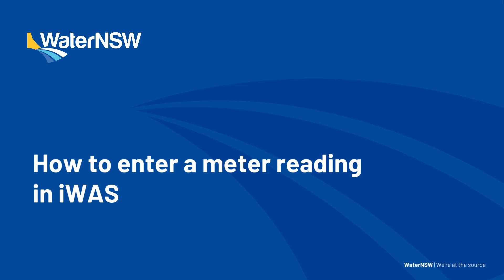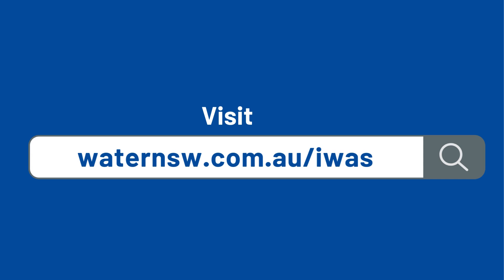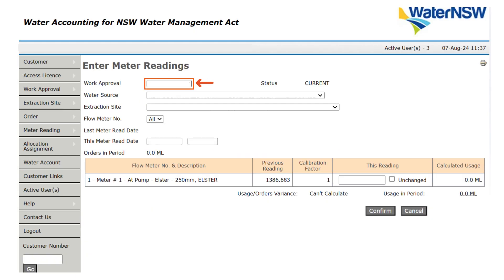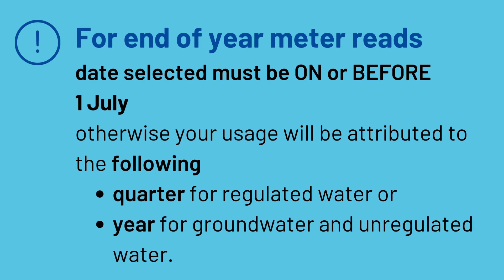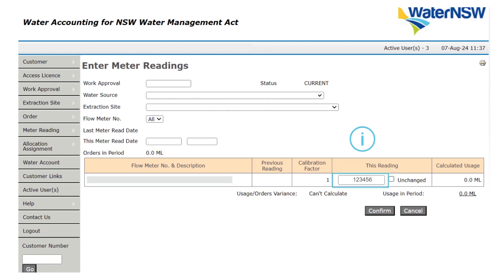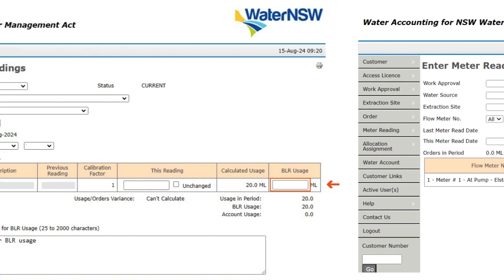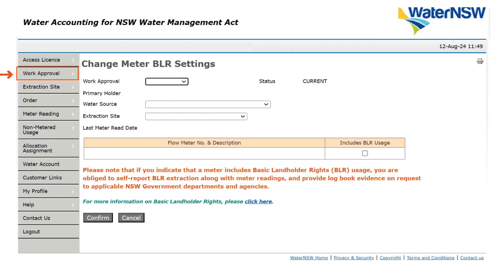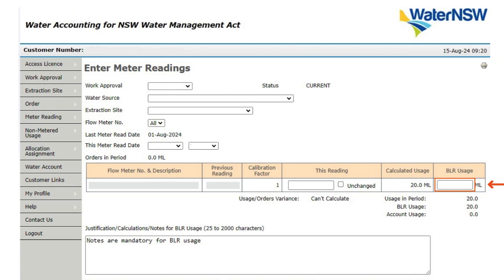How to enter a meter reading in iWAS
A how-to video on entering a meter reading in our online Water Accounting System - iWAS.